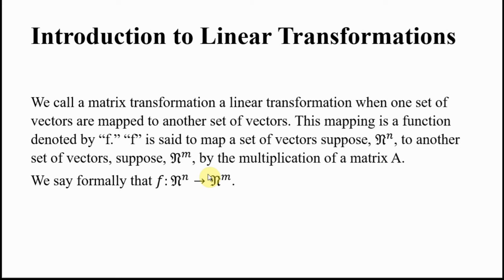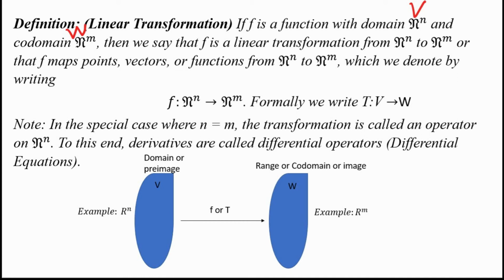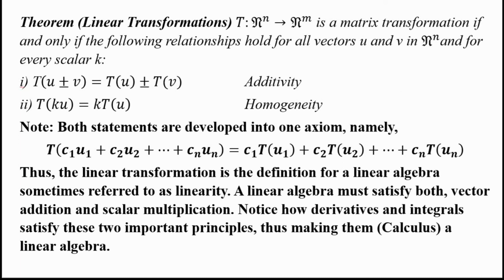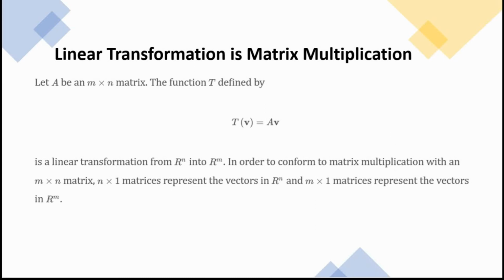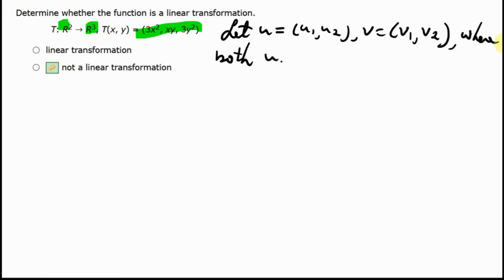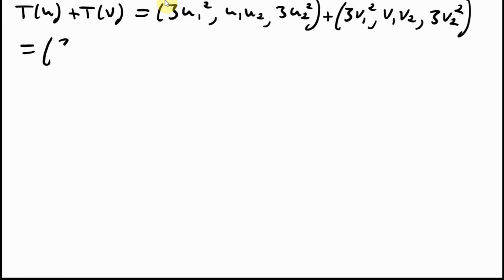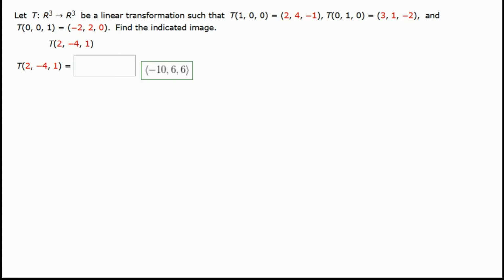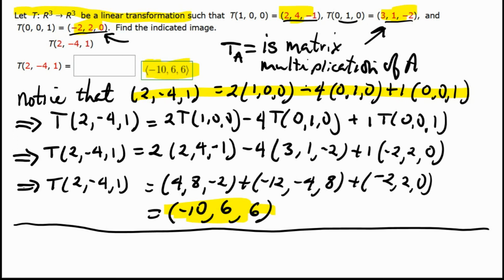Introduction to Linear Transformations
What is a linear transformation anyway and does it have to do with linear algebra? Here we define a transformation and discover that it is equal to a linear algebra.